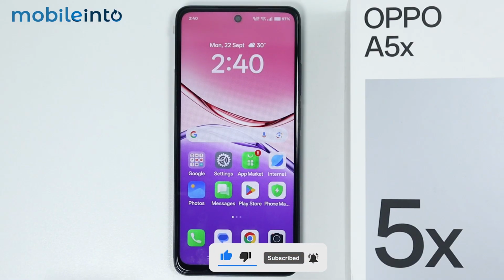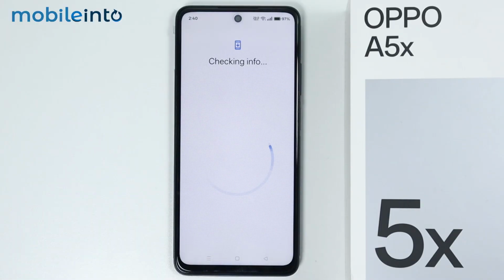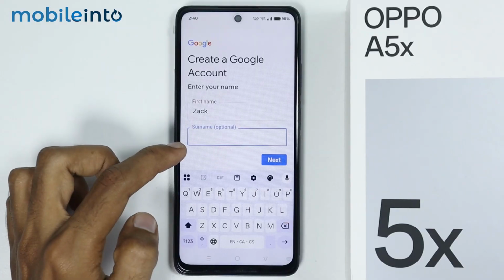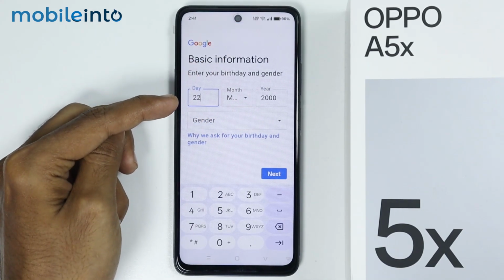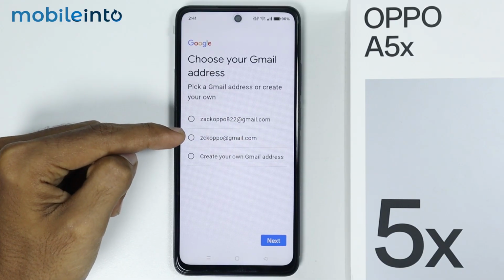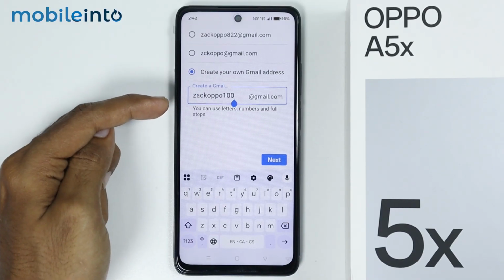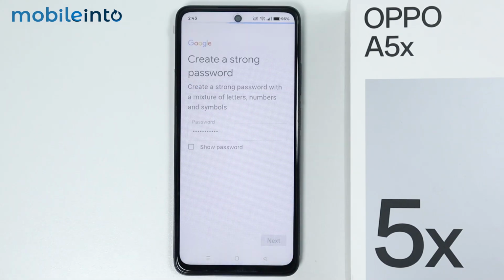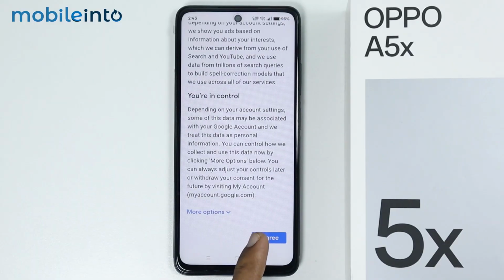How to Create Google Account in Oppo A5x - Add Gmail Account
In this video, we will learn how you can create google account in oppo A5x. If you want to sign up gmail account or find google account setting in oppo a5x. follow these steps.